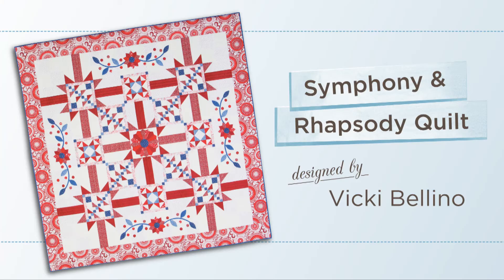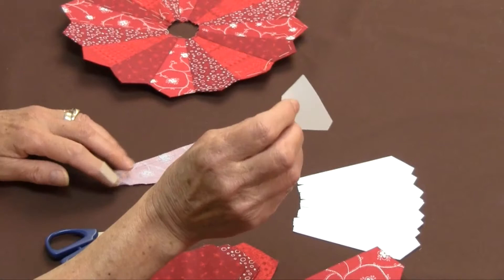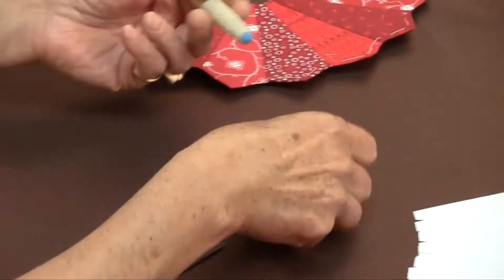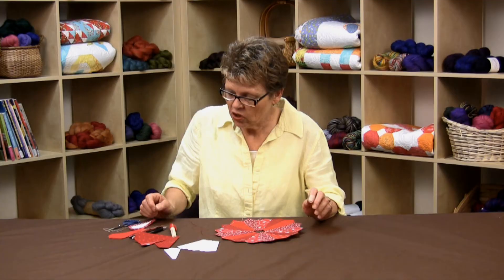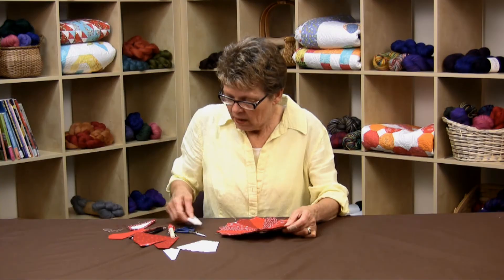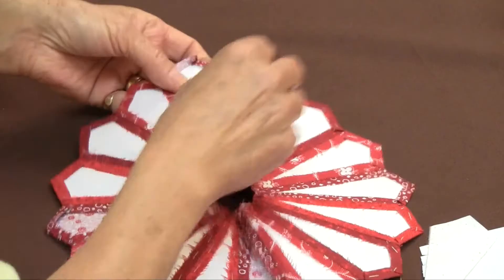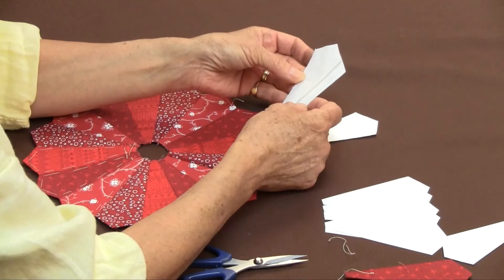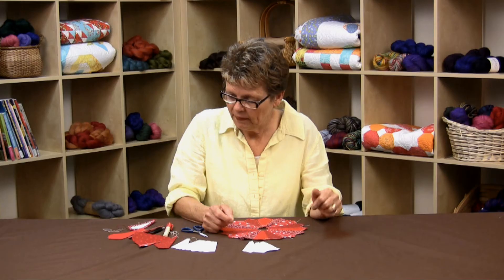How to Make a Dresden Plate with Vicki Bellino from Bloom Creek